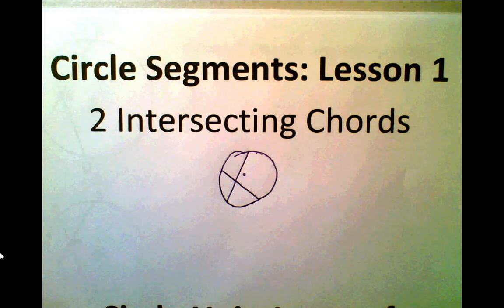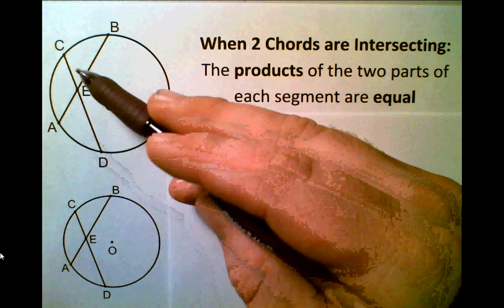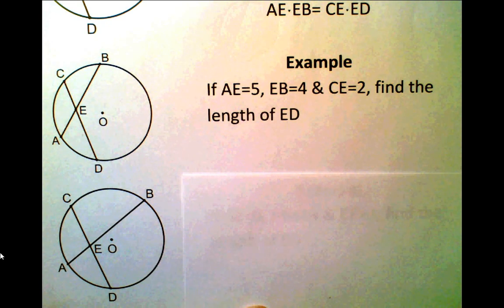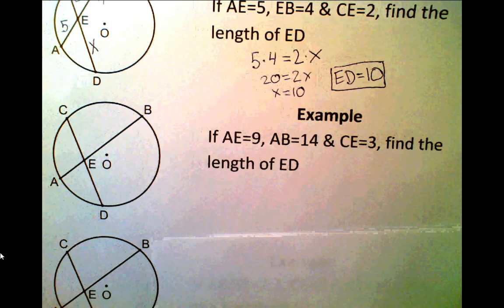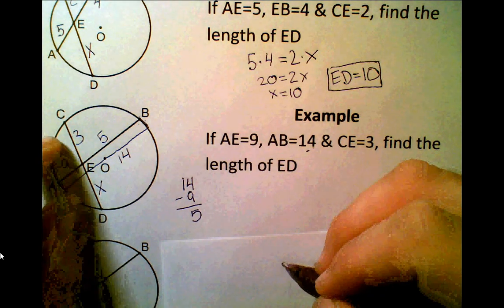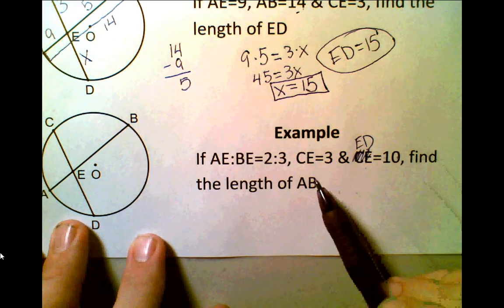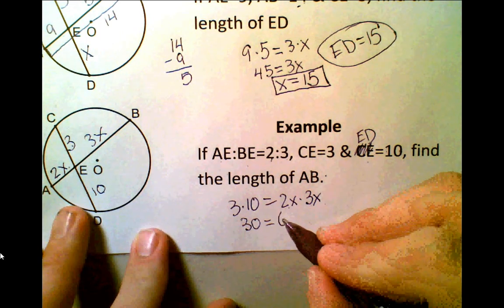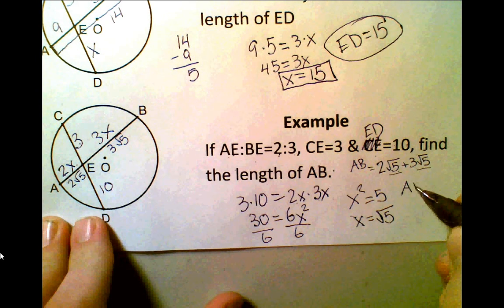Lesson 1-2 Intersecting Chords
2 Intersecting Chords in a Circle